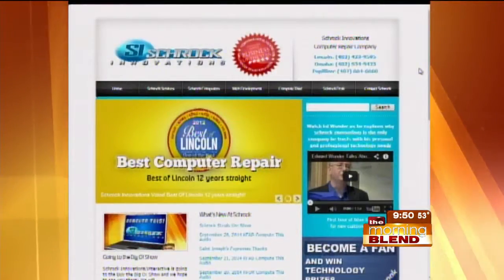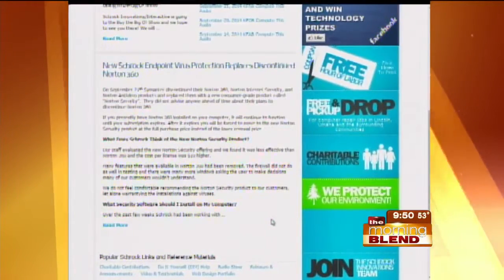Schrock Innovations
CEO of Schrock Innovations, Thor Schrock, is back with us again! There are only days left to switch from Norton 360 to Schrock Endpoint at a discounted price! Tune in for more and click HERE for more information about Schrock Innovations.